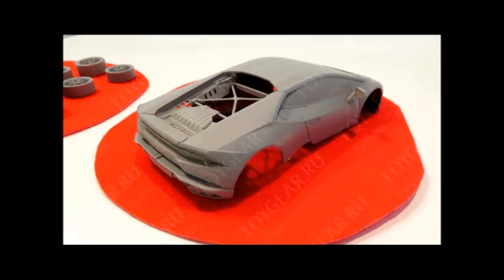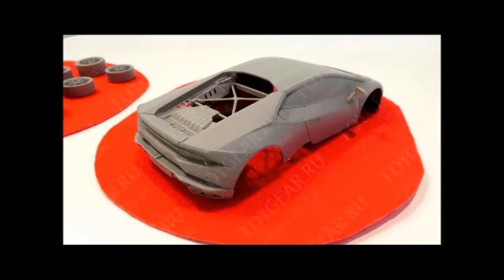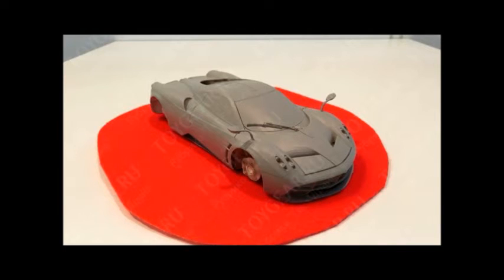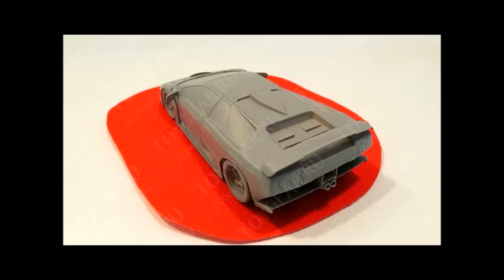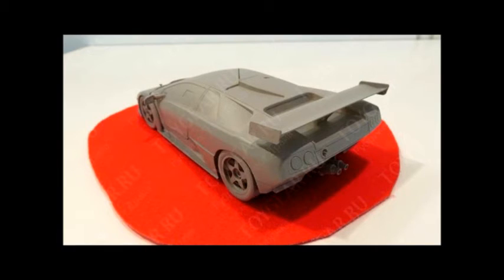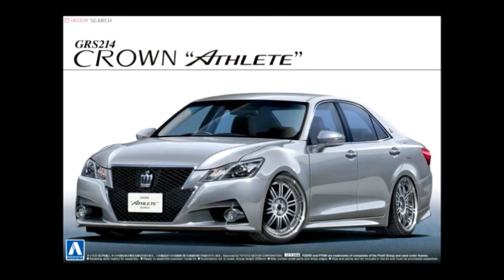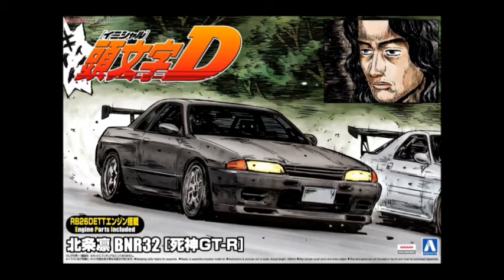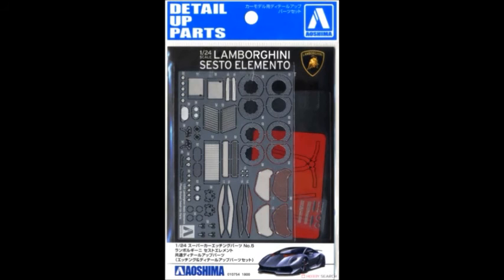The Stash Project - Stash Report - 04/01/2016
The Stash Project's Stash Report takes a look at this weeks kit announcements (including the next 4 Super Cars from Aoshima) and releases.